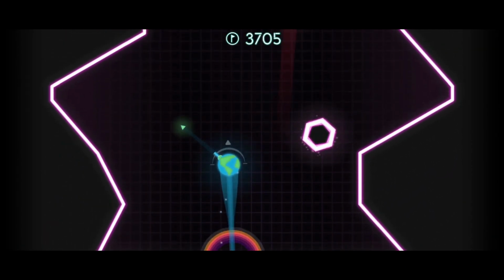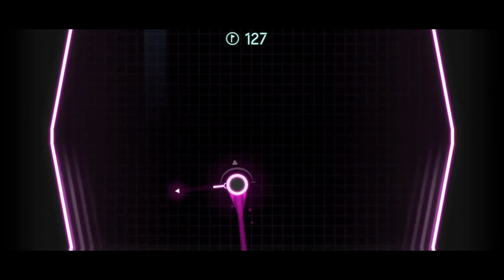Poosh XL Review (iOS/Android)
A review of the mobile game Poosh XL. It is available on both iOS and Android for $4.99. It is an arcade game with a one button control scheme.

Mechanics- 0:15
Pros- 1:13
Cons- 2:04
Verdict- 2:55